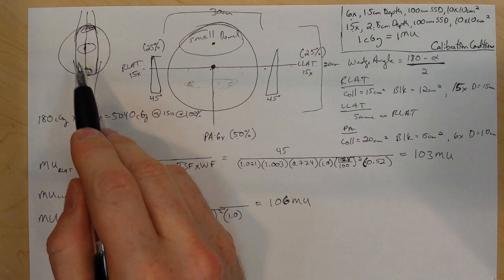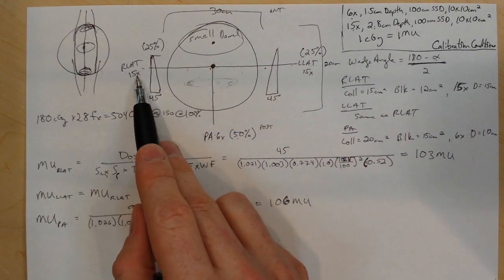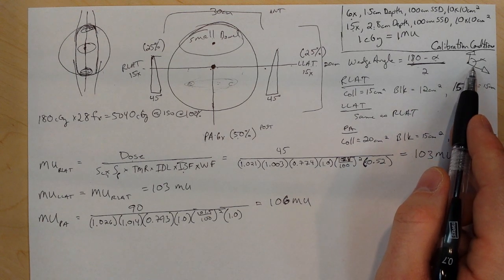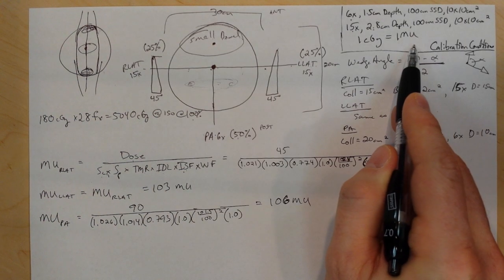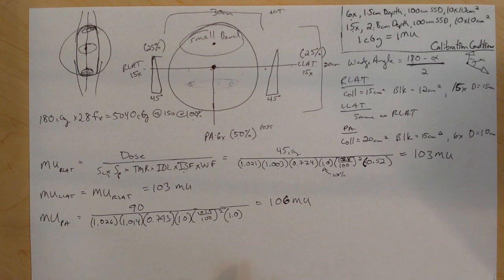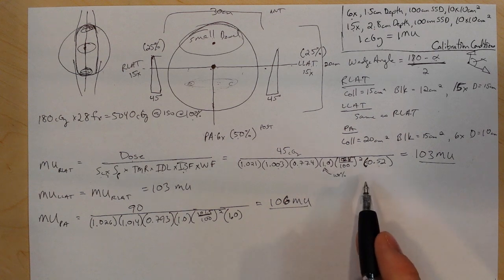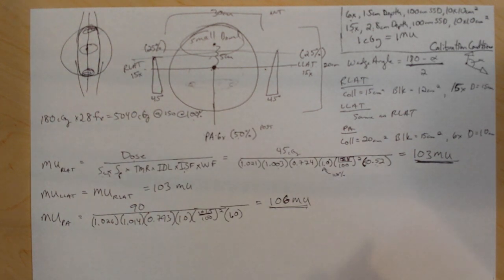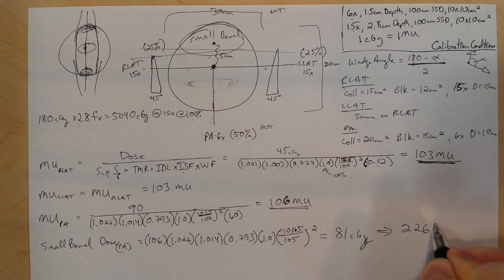MU Calculation three field SAD example